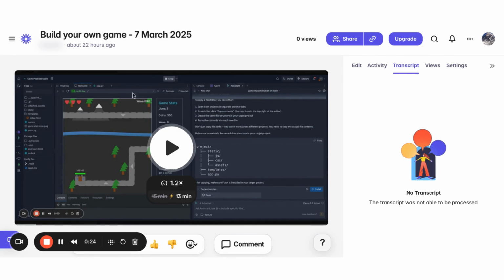🔥 How to Get Your Free & Fast YouTube Video Transcript from any Video | With or w/o Loom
Have you ever tried using Loom’s transcript feature, only to find that it fails to process some of your videos? No worries—I found a super easy trick using ChatGPT’s video summarizer to get instant transcripts for any video! 🎯

📌 What You’ll Learn:
✅ How to use Loom’s transcript feature (and what to do if it doesn’t work)
✅ A step-by-step guide to using ChatGPT’s video summarizer
✅ How to instantly transcribe any video—even without Loom
✅ The best GPTs for video transcription (including the one with 1M+ downloads!)

💬 Let me know if you try this! Have other cool AI tools? Drop them in the comments! 🚀